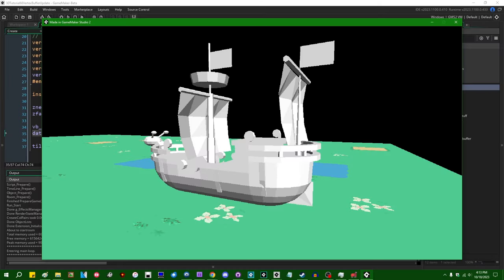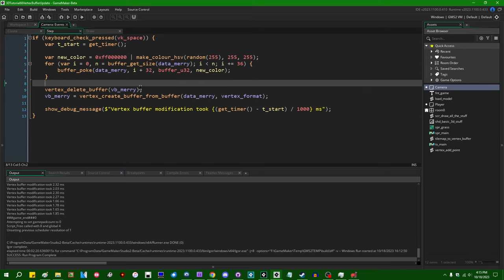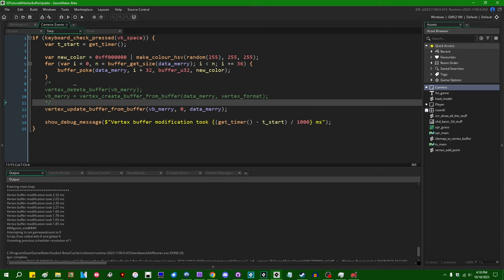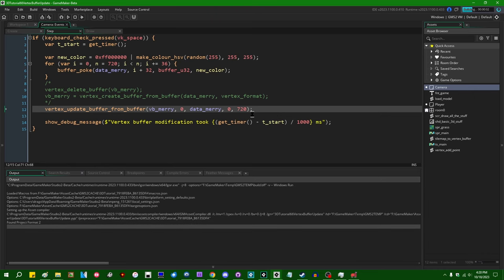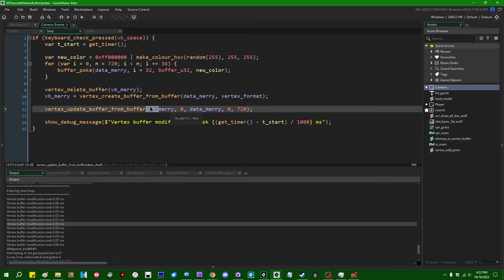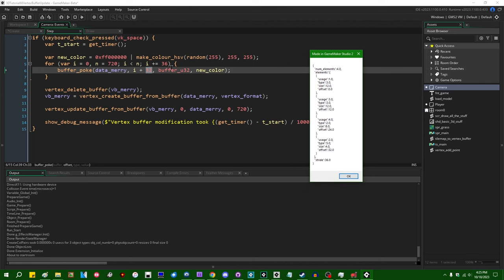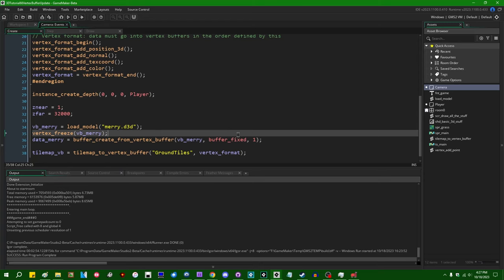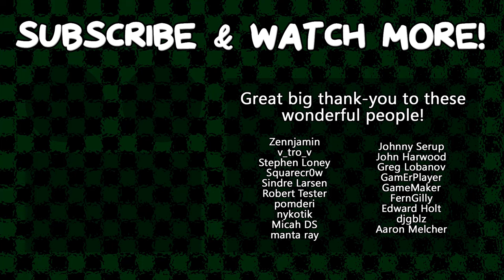Modifying Vertex Buffers in GameMaker 2023.11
Being able to modify the contents of a vertex buffer is something that's been asked for quite a few times over the years. We finally have a way to do that in 2023.11!

0:00 Introduction
2:46 New functions in 2023.11
4:07 Performance
5:07 You can also use this to only update part of a vertex buffer
8:01 vertex_format_get_info
11:06 This won't work for frozen vertex buffers
12:41 The end

That promised social media link spam.